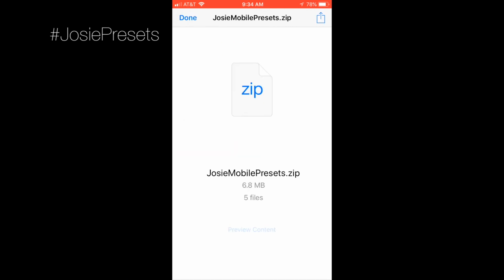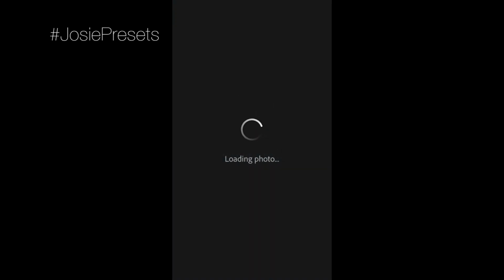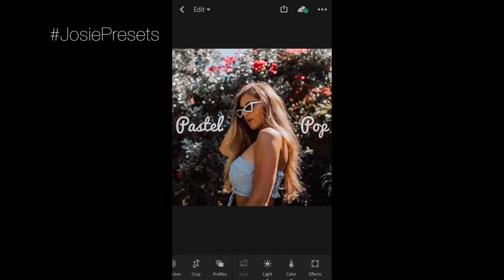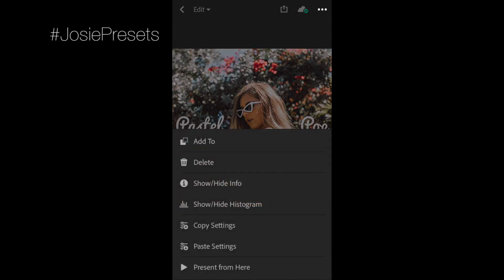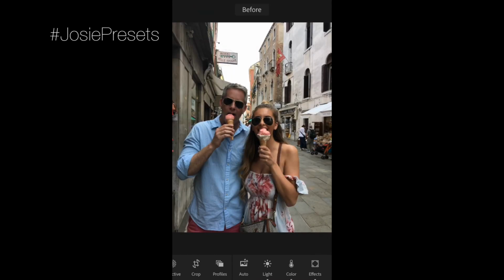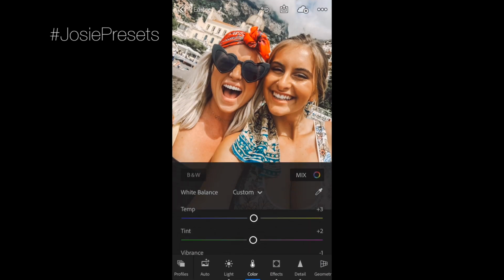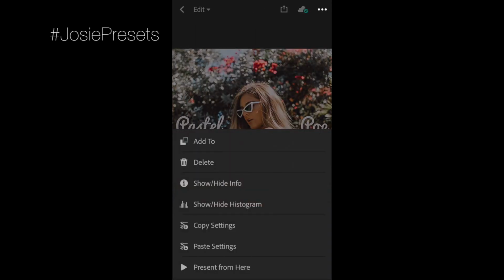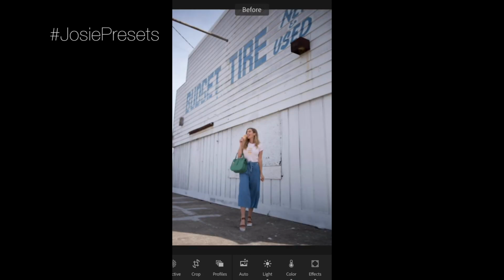How to import Josie Presets into the Lightroom Mobile App | JustJosie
Hey guys! If you didn't know already, I sell Lightroom Presets for both desktop and mobile! In this video I explain how to easily import my Lightroom Presets into the Lightroom mobile app! Hope this helps!!